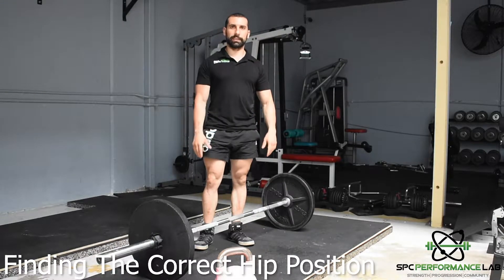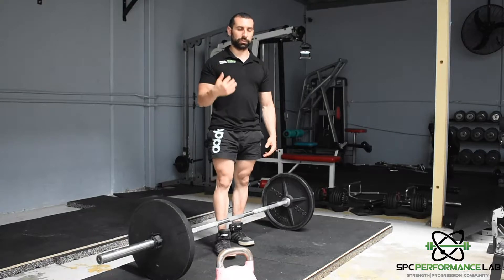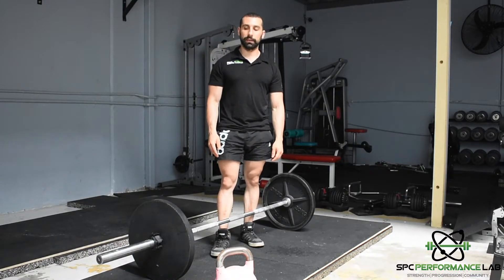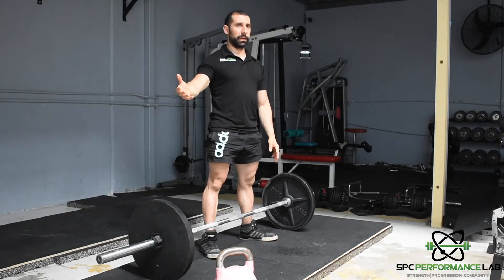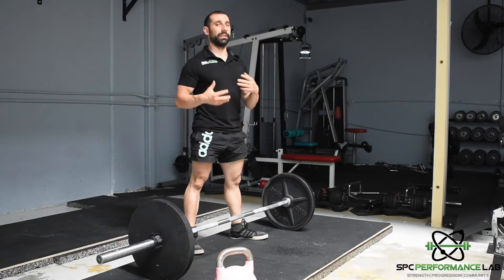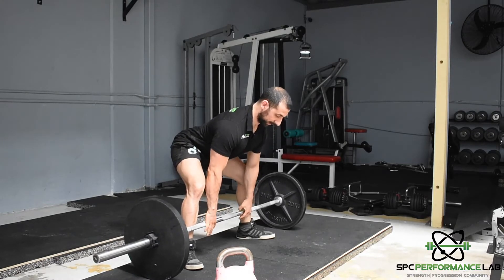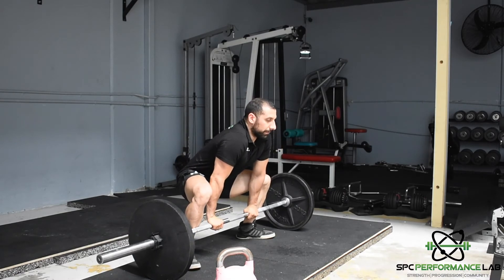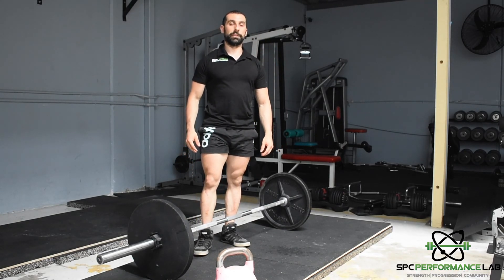Finding Your Hip Position - How to dead-lift - Part 4/9